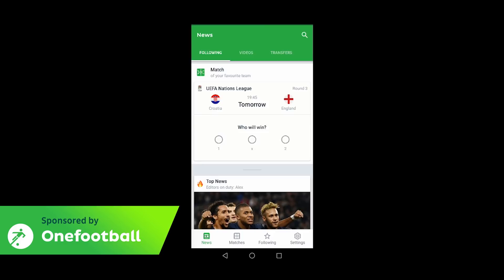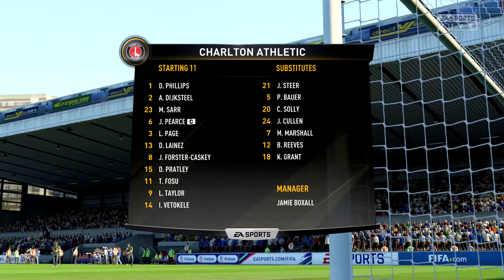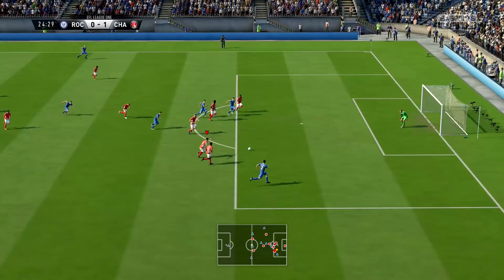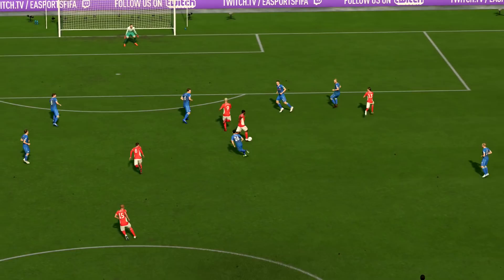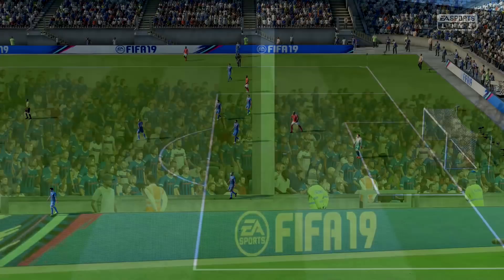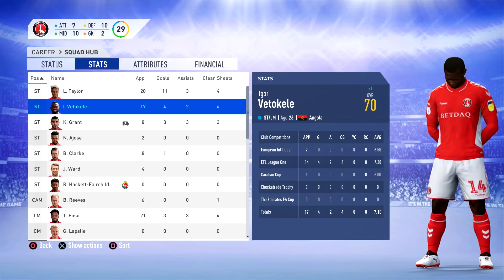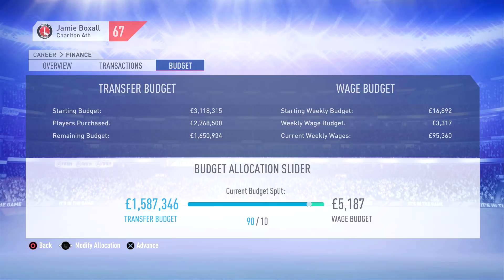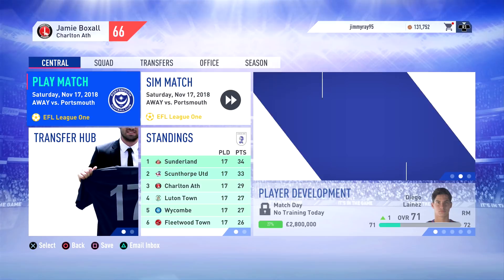A PAIR OF STONKERS AWAY AT ROCHDALE 😵💫 | CHARLTON ATHLETIC FIFA 19 CAREER MODE #7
In this episode, we face a difficult away trip to Rochdale, and announce the player and goal of the month for October!

(I'll give you a clue, it's Igor Vetokele)